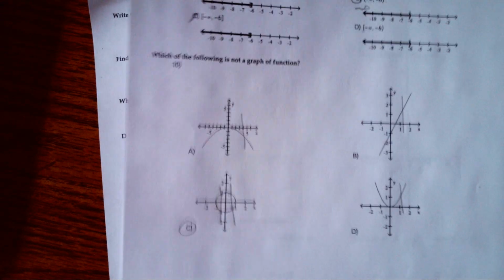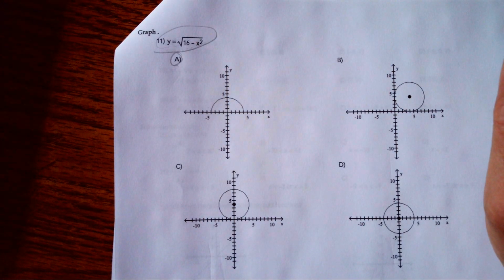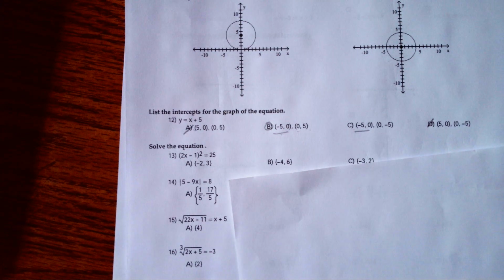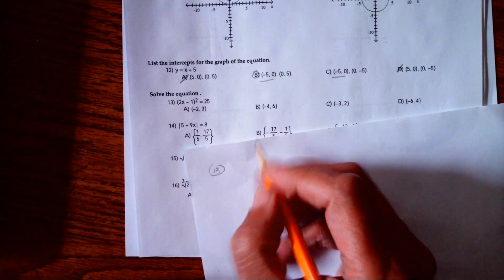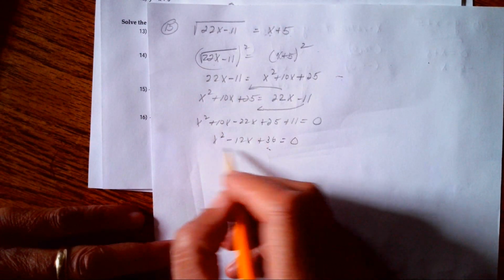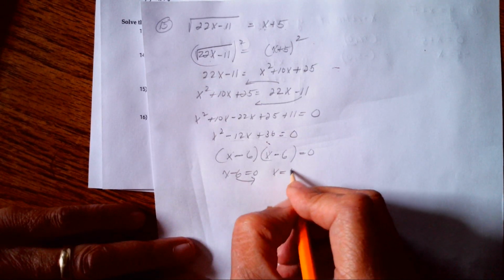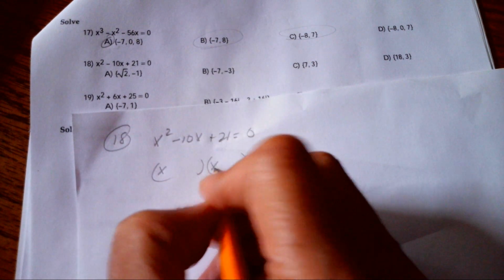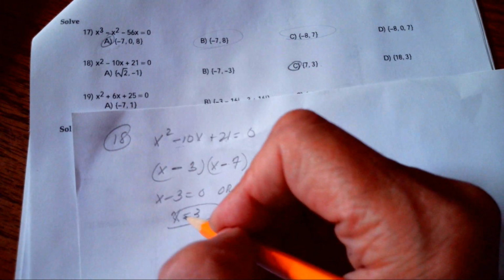College Algebra Practice Final Exam Voice Over (1-18)